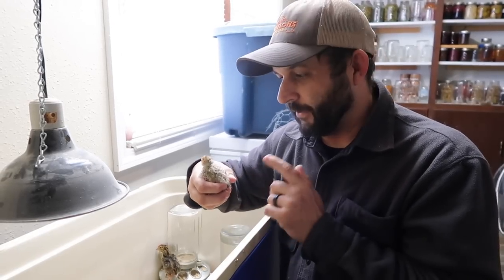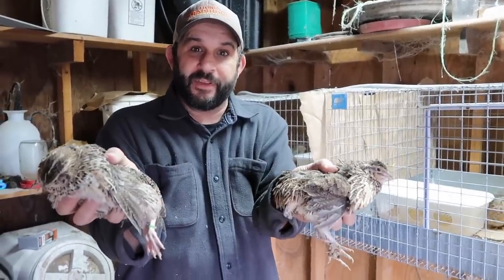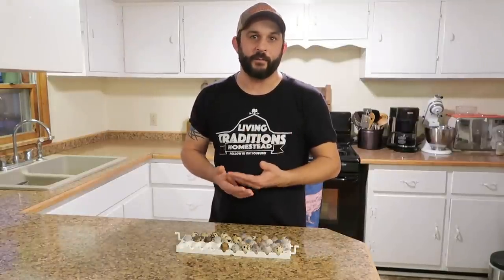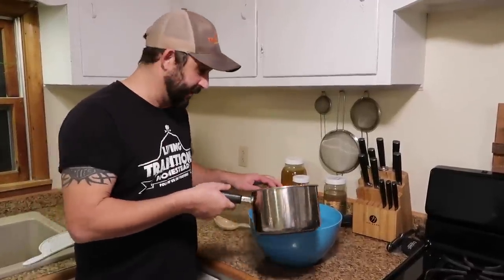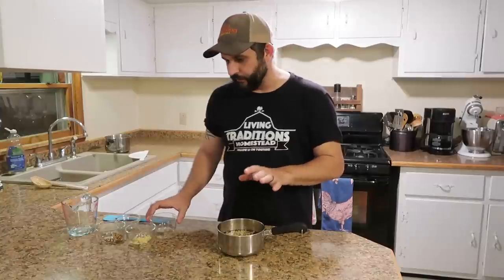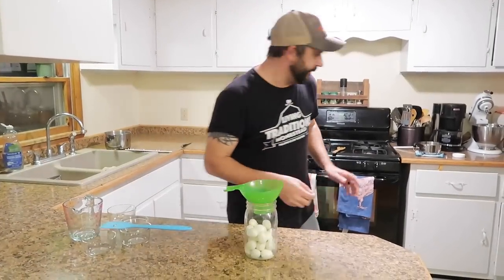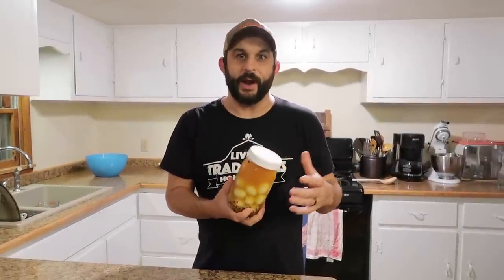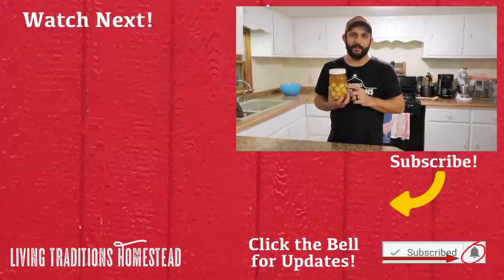Making Pickled Quail Eggs!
We have been hatching quail babies on the homestead this winter and are amazed at how fast they are growing.  From hatching to laying eggs in just 8 weeks.  Today we are making pickled quail eggs!

The pickling solution is:

1 cup white vinegar
1 cup apple cider vinegar
1 tablespoon salt
2 tsp. pickling spice
1 tsp. red pepper flakes
4 cloves of minced garlic

Bring to a boil and then allow to return to room temperature.  Pour over eggs and refrigerate for 5-7 days.

Etsy Shop